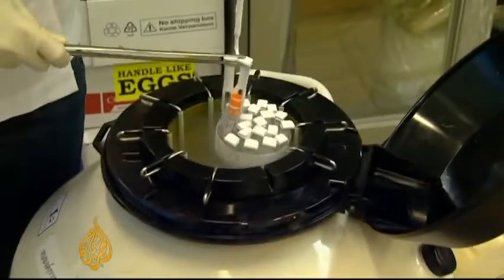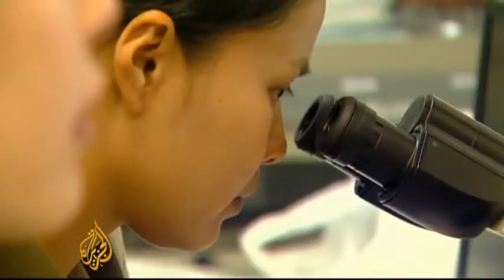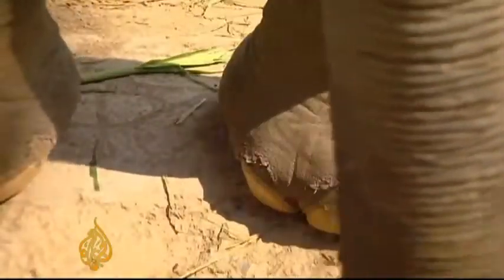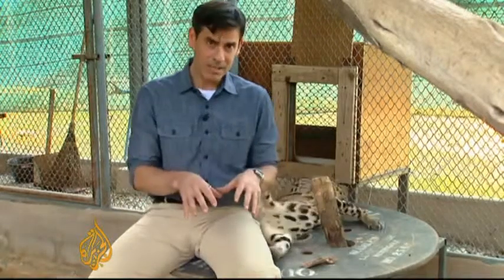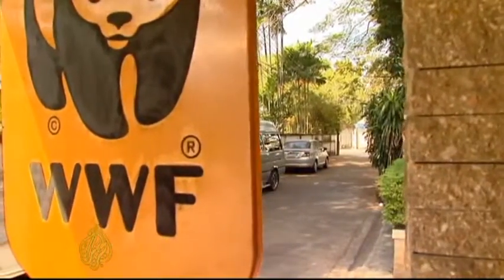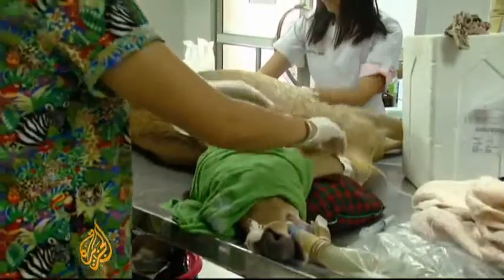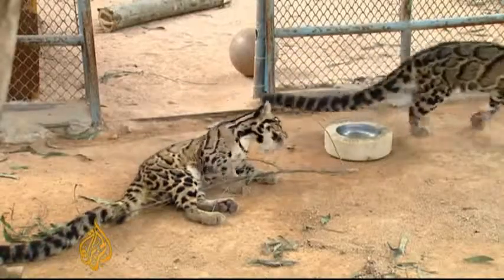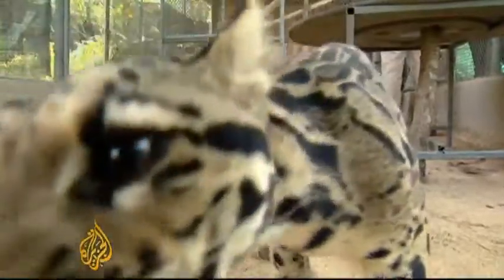Frozen Zoo for Thailands vanishing breeds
Program helps preserve genetic material of breeds that are dying off.